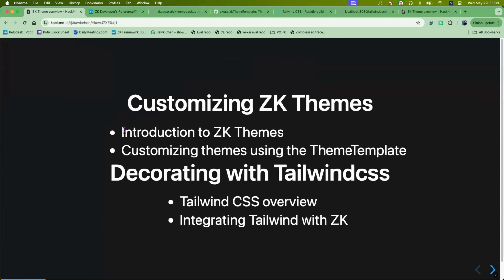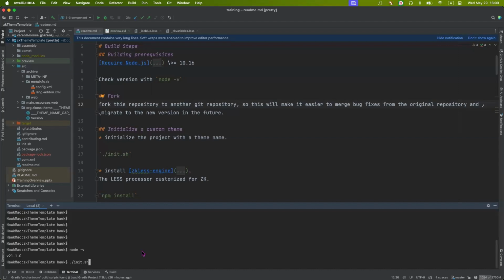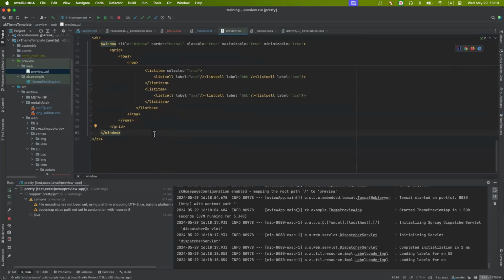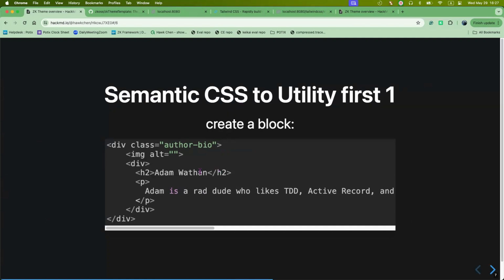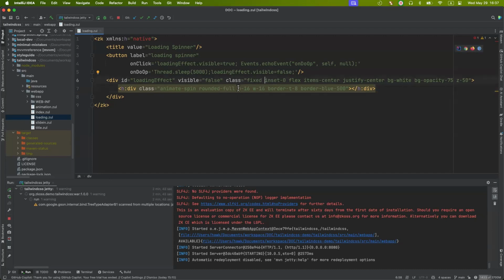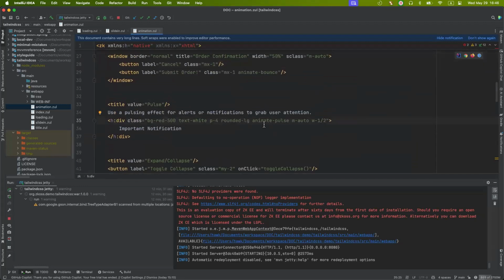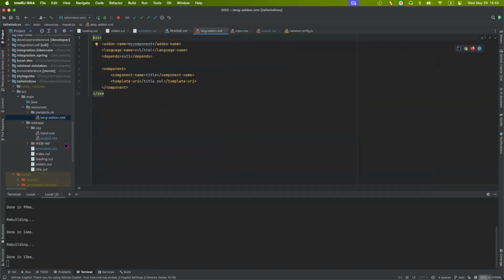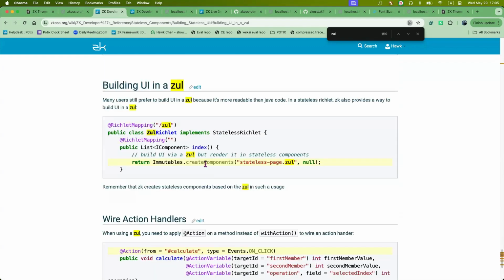Theming in ZK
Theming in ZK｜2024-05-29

▪ Customizing ZK Themes
　- Introduction to ZK Themes
　- Customizing themes using the ThemeTemplate
▪ Decorating with 3rd Party Library
　- Tailwind CSS overview
　- Integrating Tailwind with ZK